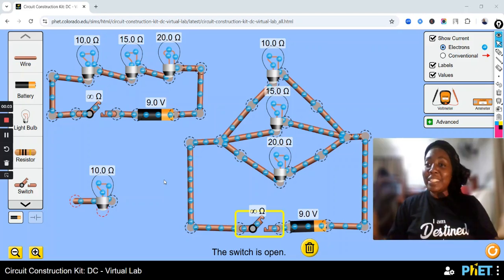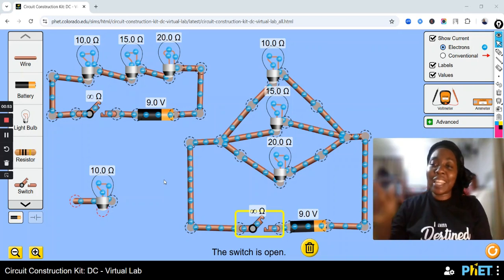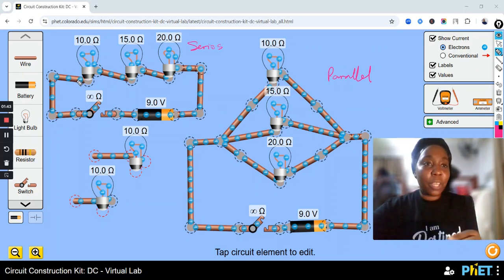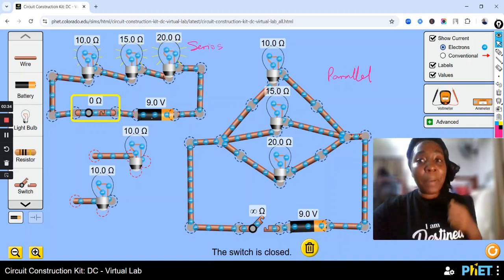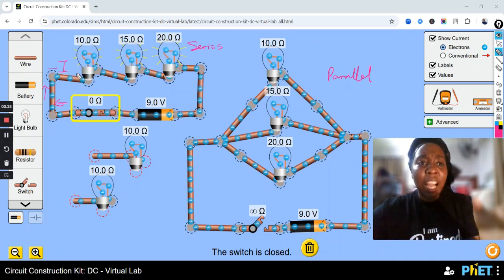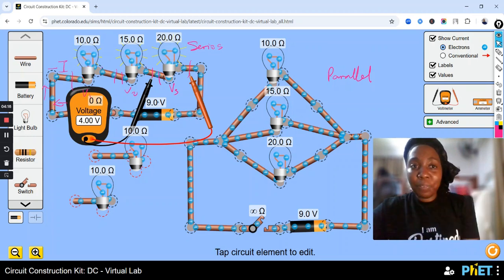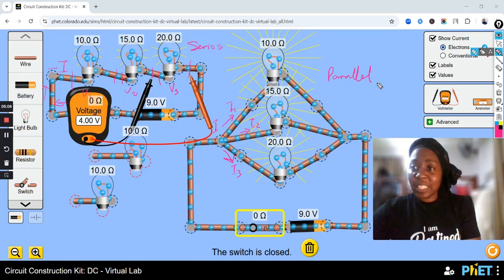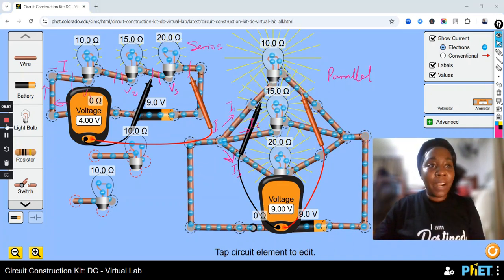Difference between a Series and Parallel Circuit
“This film has been submitted to the 2024 PanAfrican STM Cinema Competition.  It has been refereed and approved by Professor A. S. Olayinka from Edo State University Uzairue, Nigeria, and by Dr Rebecca E. Vieyra from the University of Colorado Boulder, USA.”